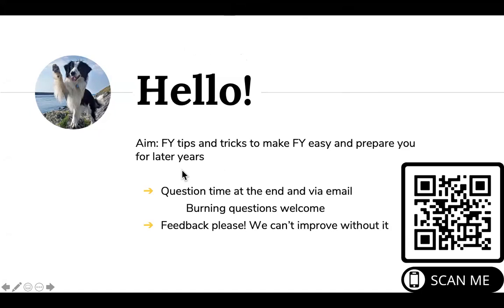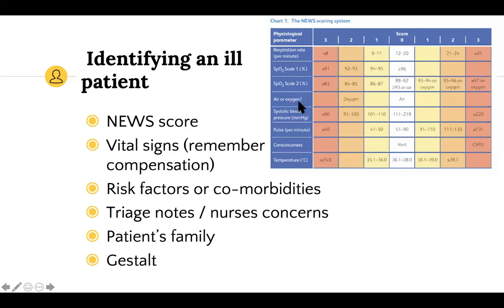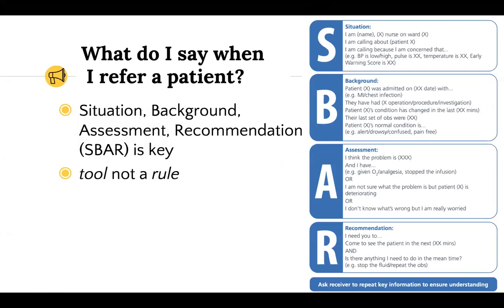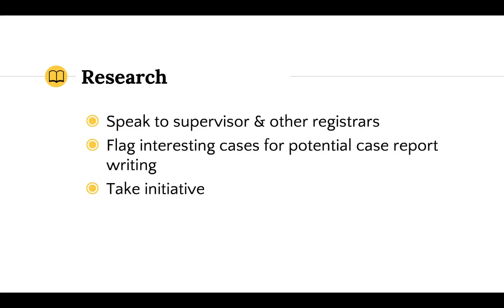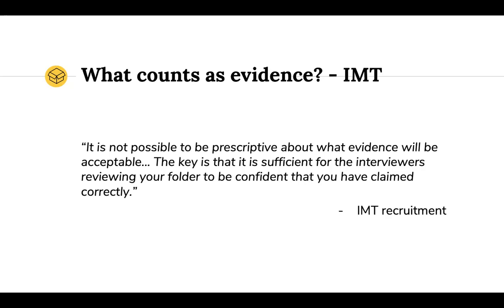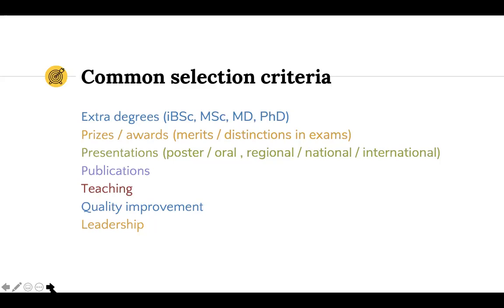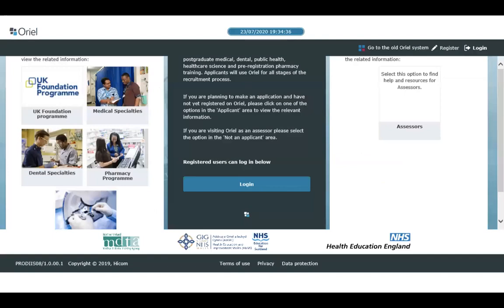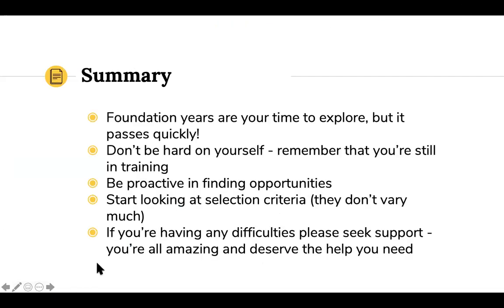Medicine The Essentials Talk on the Foundation Programme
Tips and Tricks for medical doctors in the UK Foundation Programme and medical students about to start the programme.
We plan on posting videos on PLAB exams and approaches to medical conditions soon.
Presented Dr Y Padayachee